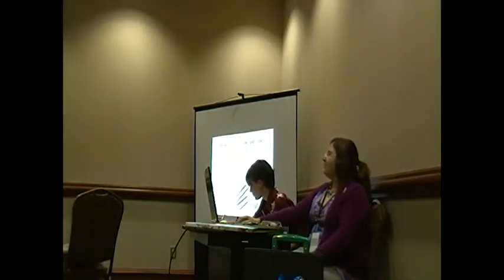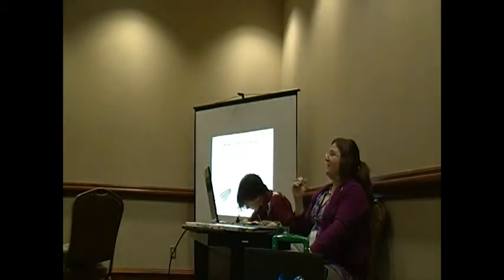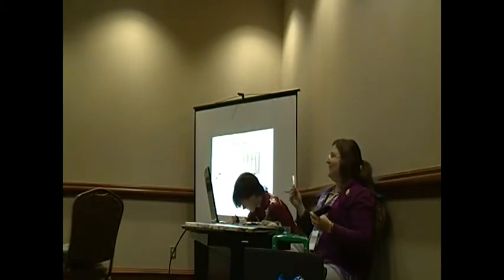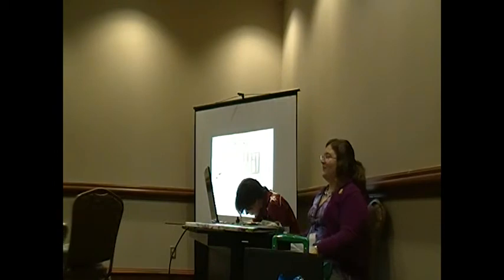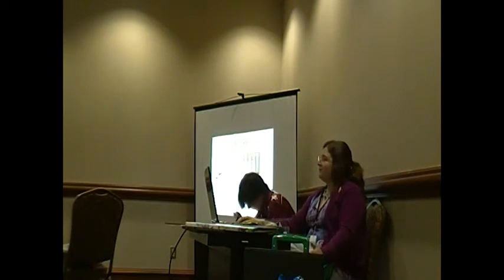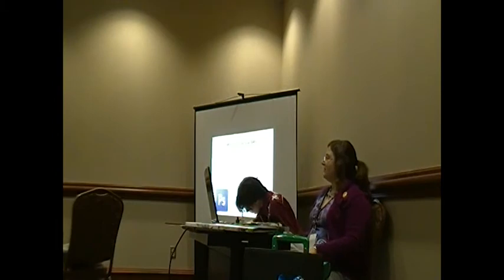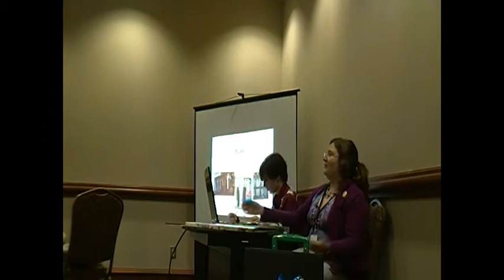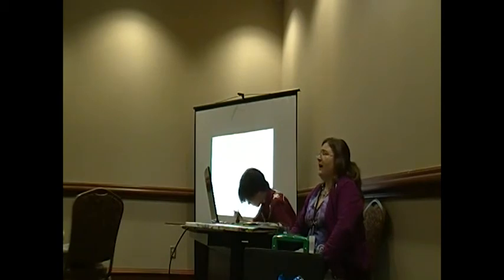Anime Southeast Panel Comic Craft Part 2 of 5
Part of a three panel series given at Anime South East in Tennessee.  This panel focuses on comic craft, with aspects ranging from planning and preparing a comic to inking and execution.   Panel led by Becca Hillburn and Heidi Black